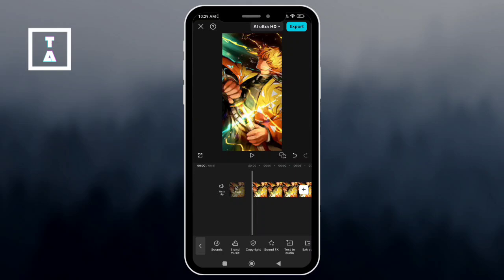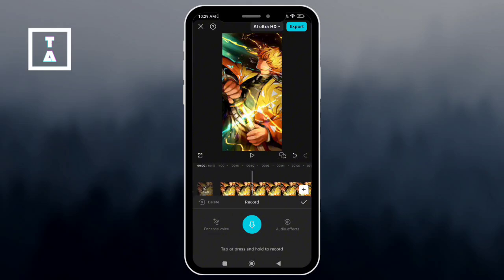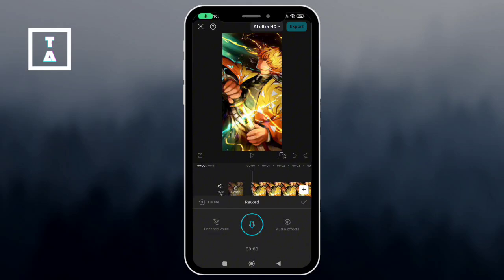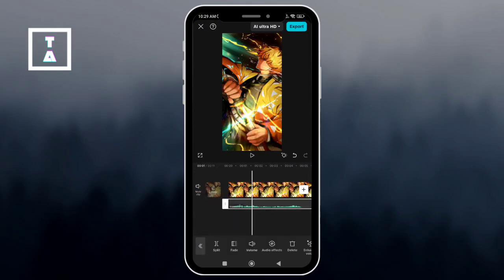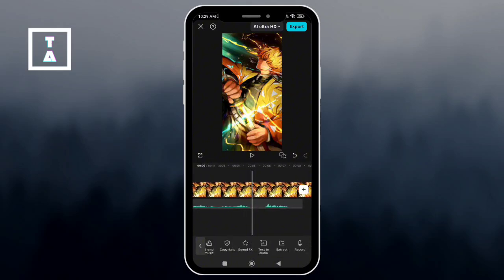How to RECORD & EDIT A VOICEOVER in CapCut in SECONDS!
Looking to create professional voiceovers for your videos? This tutorial will walk you through the process of recording and editing a voiceover in CapCut, one of the most user-friendly video editing apps available. Whether you're a beginner or have some experience, our step-by-step guide will help you enhance your video projects with high-quality voiceovers.

📌 What You'll Learn:
✔️ How to record voiceovers directly in CapCut
✔️ Essential tips for editing and refining your voiceover
✔️ Techniques to sync voiceovers perfectly with your video content
✔️ Best practices for achieving high-quality audio output

By the end of this video, you'll be able to confidently add professional-sounding voiceovers to your videos, improving engagement and content quality.